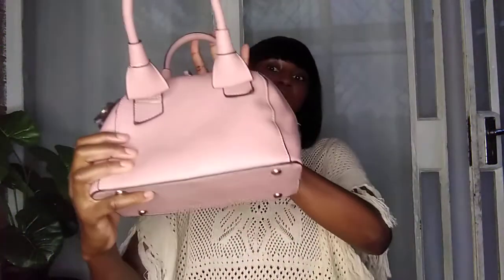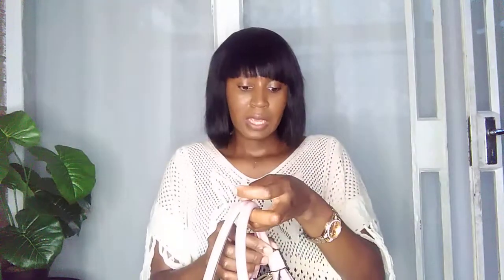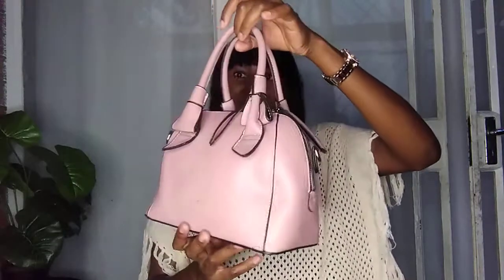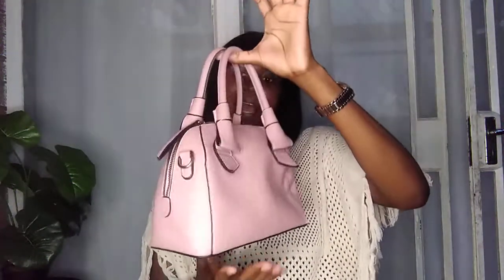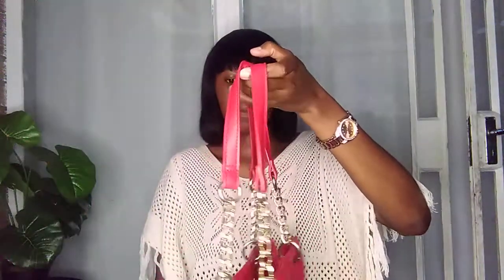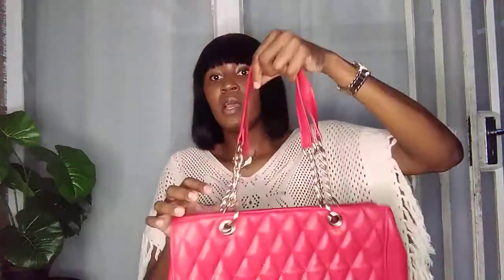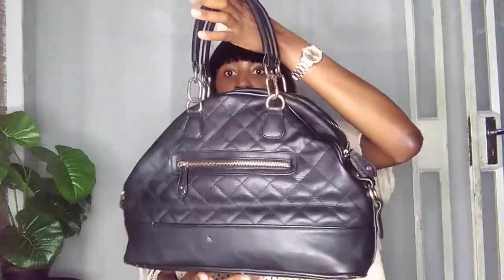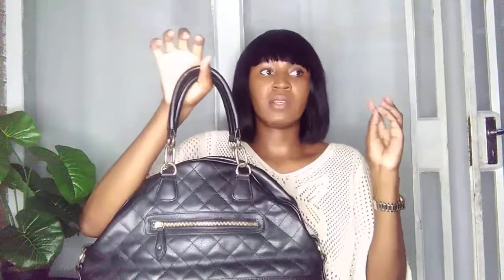My Handbag Collection ||What'in my bag|| GIVEAWAY